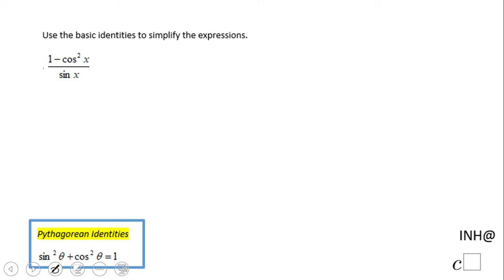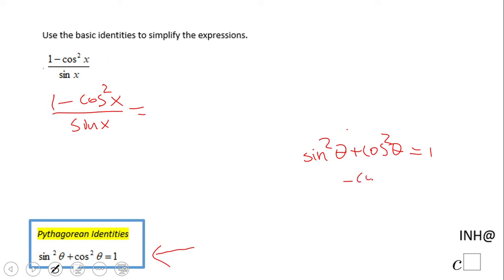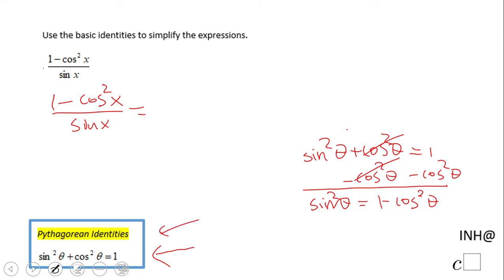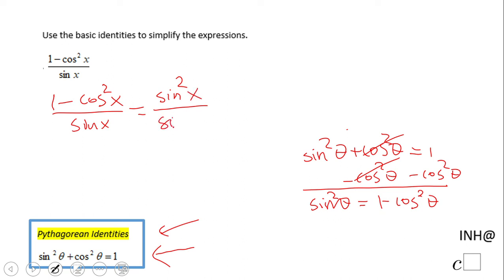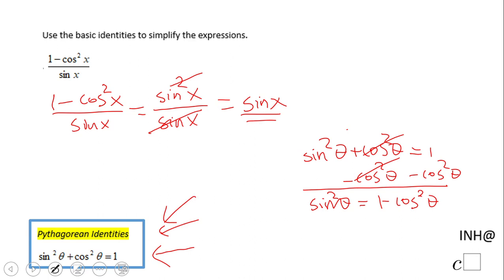INH: Trigonometry: Simplifying Trigonometric Expressions #2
In this example, you can see the simplification of a trigonometric expression using trigonometric identities.